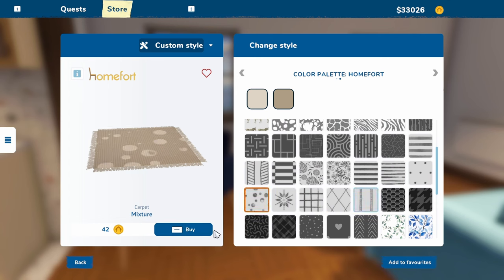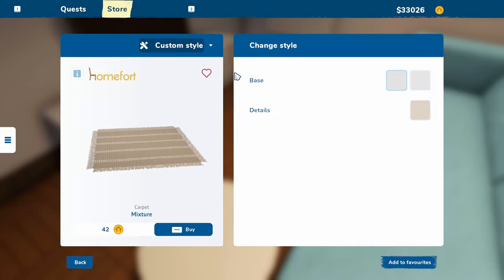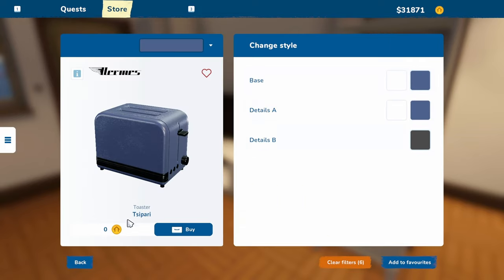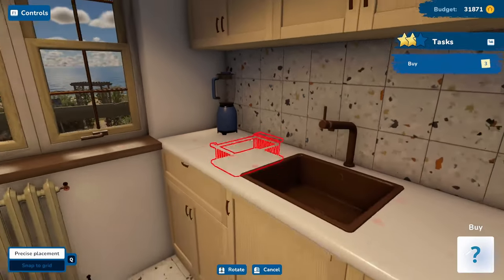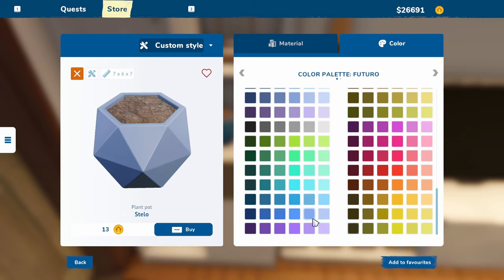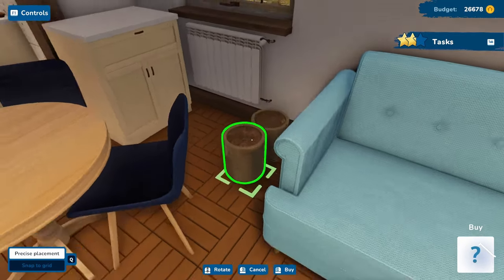ASMR || let's play House Flipper 2! 🏡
In this video, we play the House Flipper 2 demo! Relax while I discover the cool new features of House Flipper and talk about my thoughts on the upcoming game!

✧ Cashtag: $kittyxac
✧ Amazon Wish List